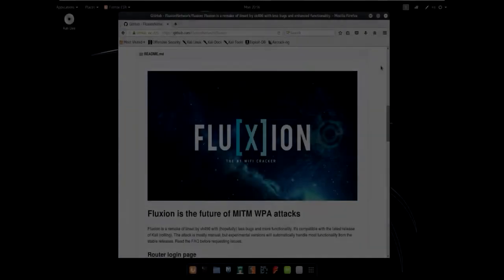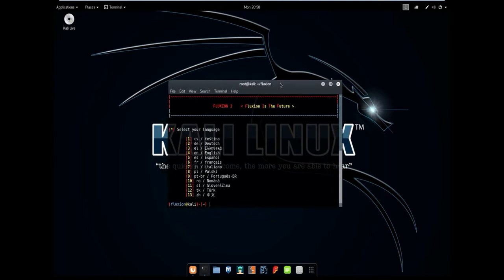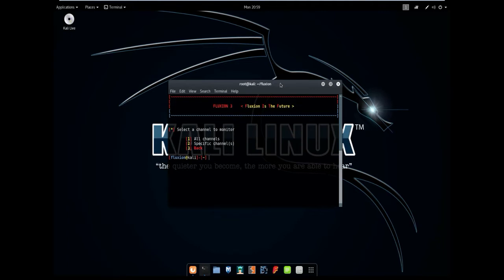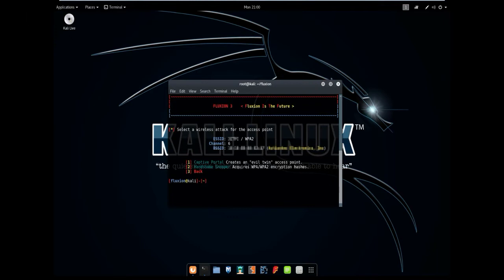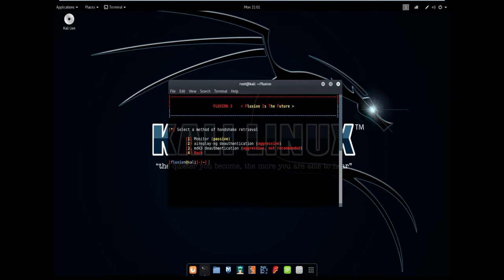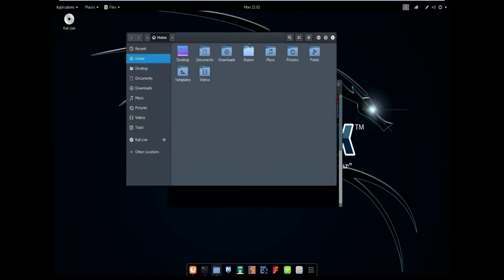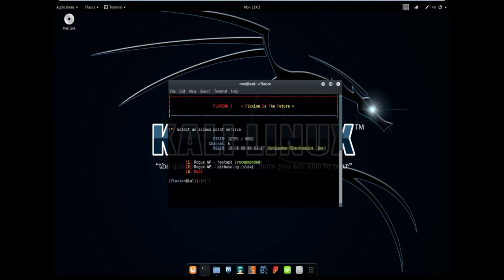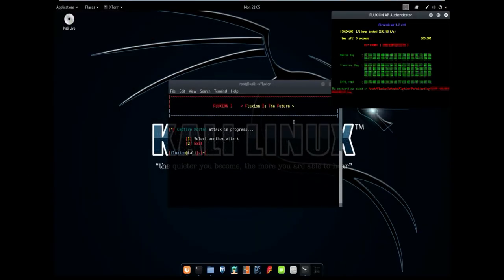Mail access combo dumping (Educational Purposes Only)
(Credits Hackers Assemble)